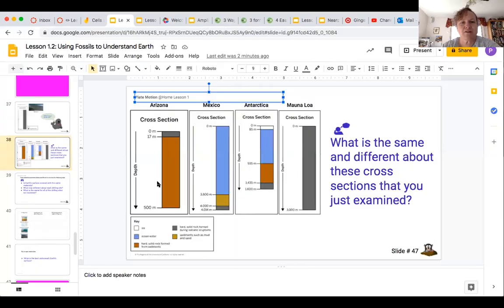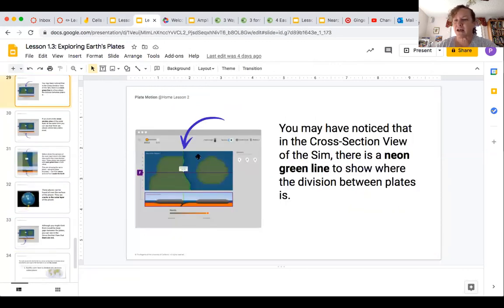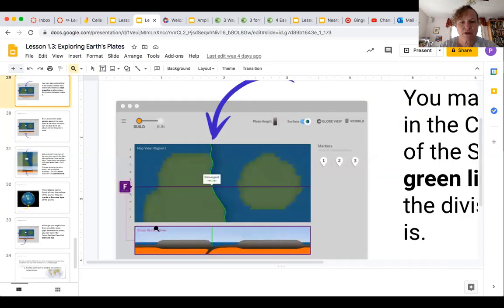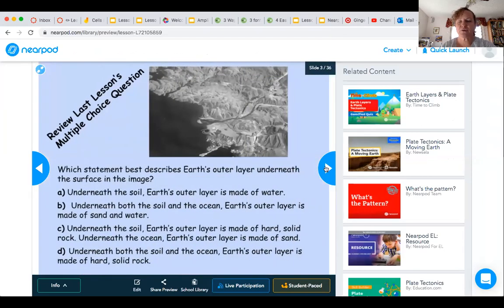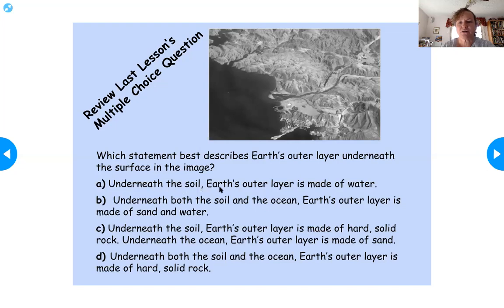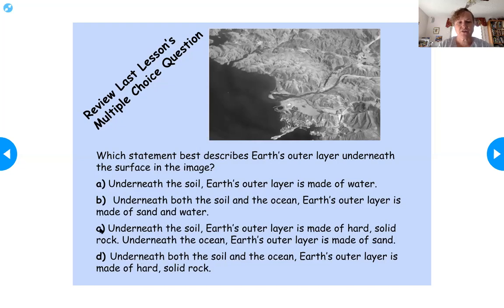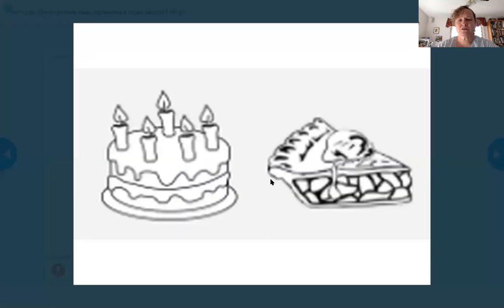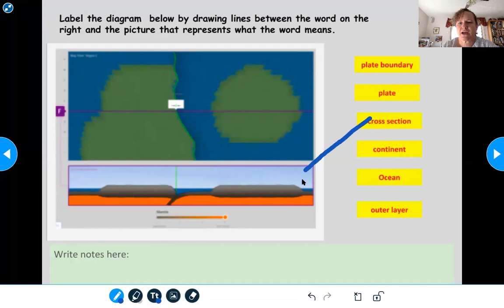Recap of last week